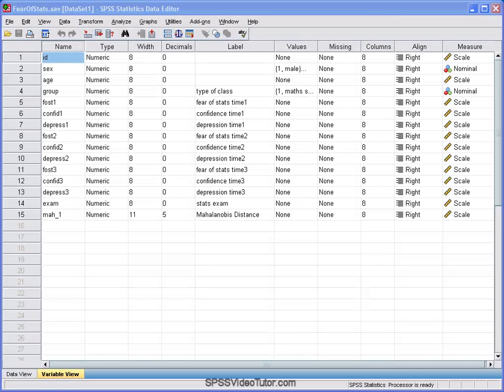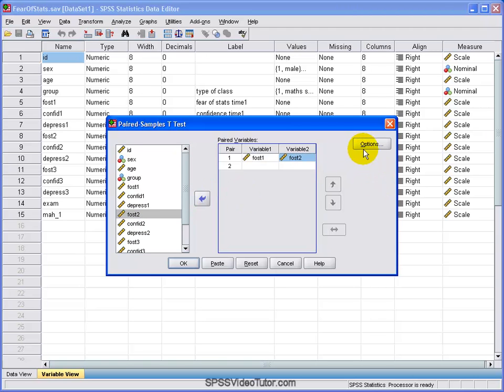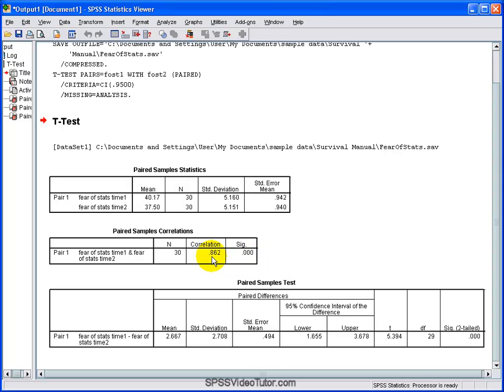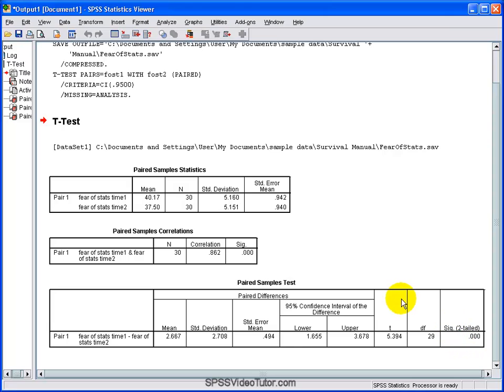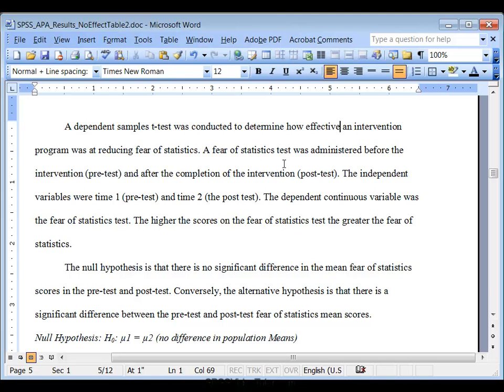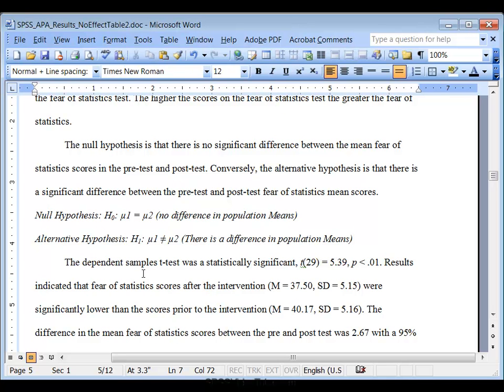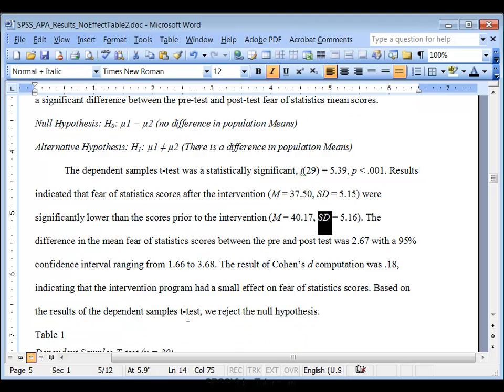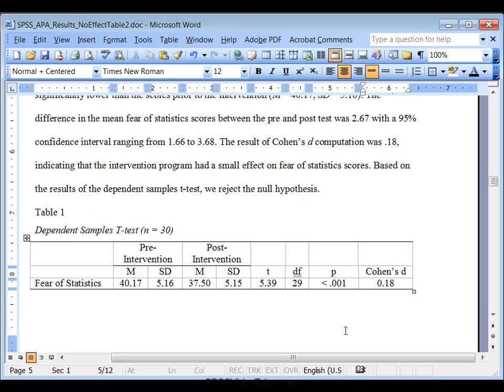Paired (dependent) Samples t-test - APA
In this video lesson you will learn how to:

1. Perform and interpret results of a paired (dependent) samples t-test
2. Calculate effect size for dependent samples t-test
3. Write your results section in APA format

If you remember, the independent samples t-test is used when you want to compare the differences between two groups on some continuous variable. An example of this would be comparing men vs. women on an anxiety test. With the paired samples t-test, you only have one group (people or companies, or countries, etc) and you collect data from each member of the group on two different occasions or conditions.

Below are three scenarios where you would use the paired samples t-test.

1) Pre-test/post-test experimental designs: you assess each person on some continuous measure at time 1 and then again at time 2.

2) Paired measures: you compare each persons responses against themselves on two different measures or questions that have the same scale of measurement (ex. satisfaction with health vs. satisfaction with finances, both scored on a 1 to 10 scale where 1 is not at all satisfied and 10 is extremely satisfied).

3) Matched pairs of subjects: each person is first matched with another on specific criteria (ex. age, sex, etc.) and one of the pairs is exposed to intervention 1 and the other is exposed to intervention 2. Scores on some continuous measure are then compared for each pair. By matching the subjects, you essentially have the “same” person in each intervention, theoretically.

Video Research Question: Is a fear of statistics intervention program effective at reducing fear of statistics? Each student is given a statistics anxiety test before and after the intervention program.

Full Video Clip: 10 minutes 49 seconds